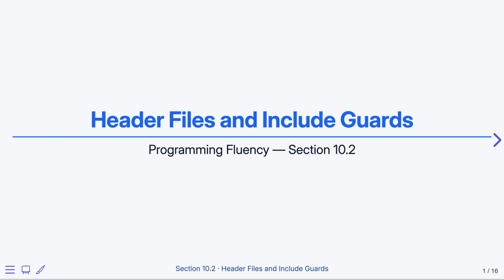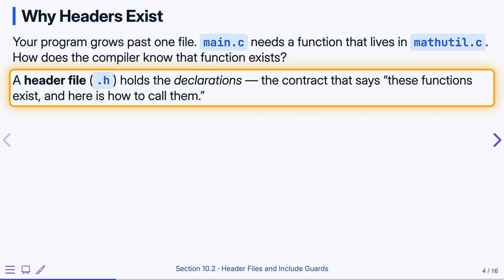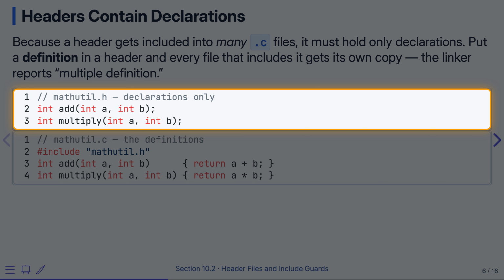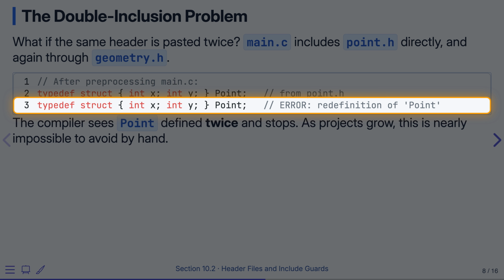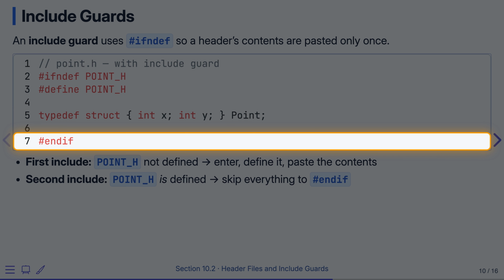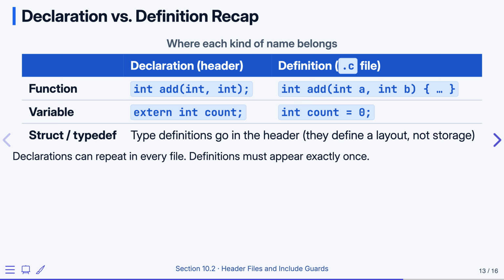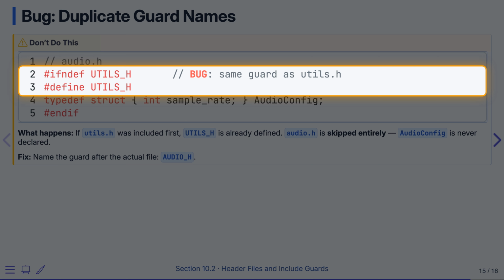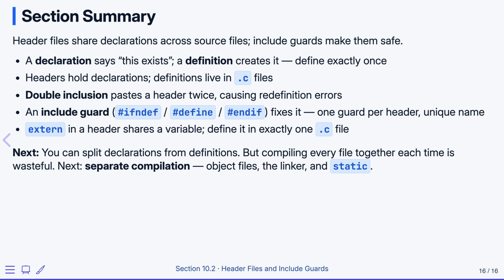Header Files and Include Guards — Programming With C | 10.2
Every C program you've written starts with include stdio.h. You know from that this pastes the contents of a file into your source code. But you've never looked inside stdio.h, and you've never written your own header file. What's actually in that file? Why does it exist? And what happens when your program grows beyond a single .c file — how do you share function declarations, type definitions, and constants across multiple source files without duplicating code? The answer is header files. A header file (.h) contains declarations — function prototypes, type definitions, constants, and macros — that multiple .c files need to share. It's the contract that says "these functions exist, and here's how to call them." The actual function bodies live in .c files, not in headers. This separation of what exists (declarations) from how it works (definitions) is the foundation of organizing C programs into manageable pieces.

What you'll learn:
• Understand the distinction between declarations and definitions
• Create your own header files
• Use include guards to prevent double inclusion
• Share variables across files with extern
• Follow the conventions that professional C projects use to organize headers